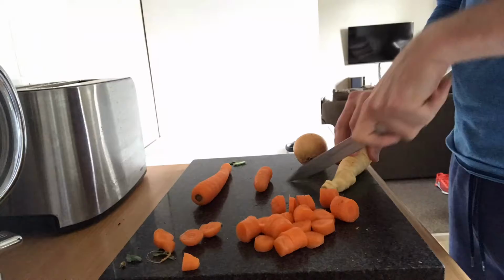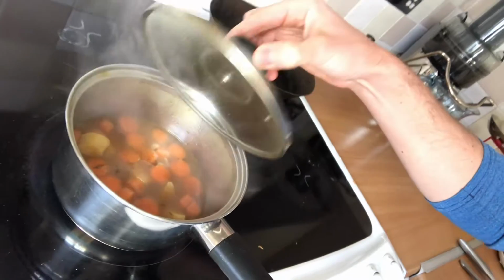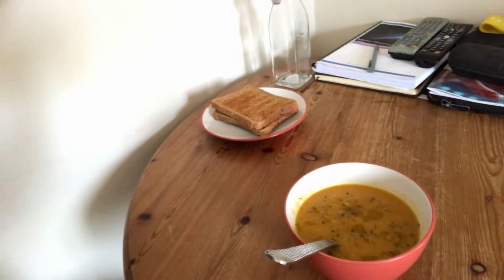Focus on the problem the solution goes away, focus on the solution the problem goes away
A simple but not always easy way to describes our current foresight. If you're wrapped up in the news I'd suggest do less of it and focus your attention on more productive endeavours. By looking to the solution to any problems you may be experiencing takes you into the executive centres of the brain where leadership lives and the more time we can spend there the more we'll tend to experience that in everyday life.

Critically think about the problems you currently face and creatively think of solutions. You possibly won't come up with the answer first time but critically thinking about what didn't work and creatively thinking about a new strategy you'll refine what does work.

These are higher brain functions of the pre-frontal cortex and not emotion reactions of the lower minded amygdala. The more you live in the pre-frontal cortex the better your immune system work and it's the opposite effect if you drop into your amygdala.